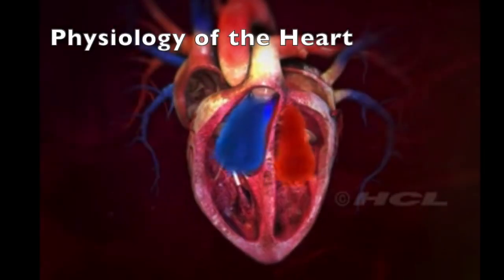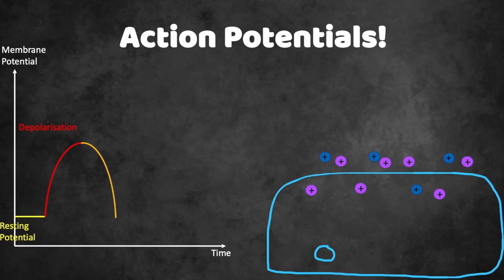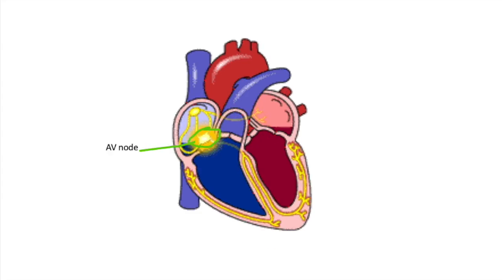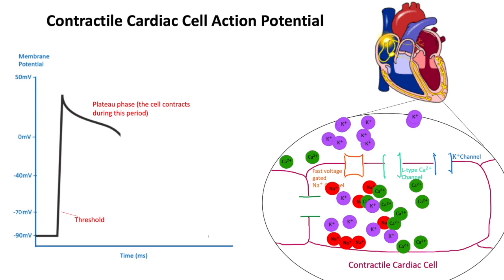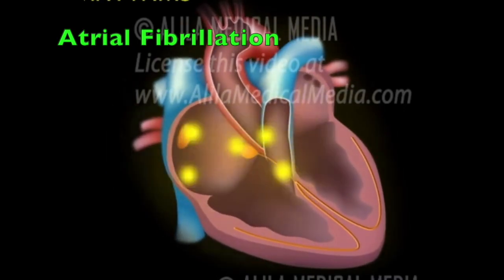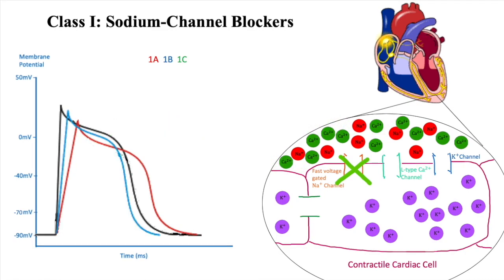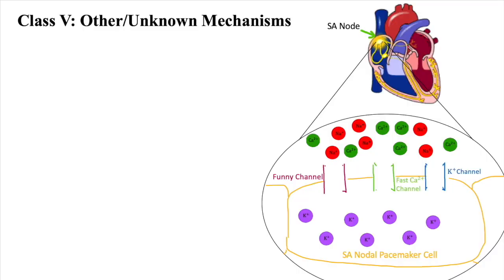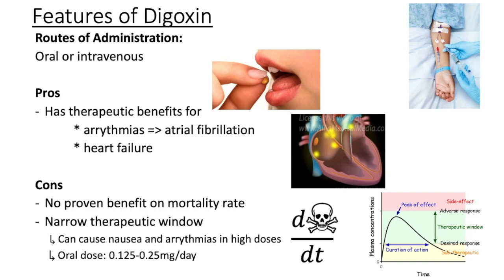How do Antiarrhythmics Work?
MEDN2001 Pharmacology Assignment: